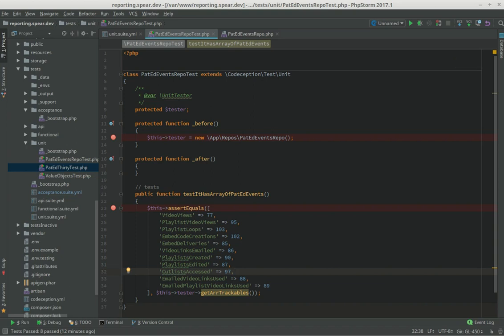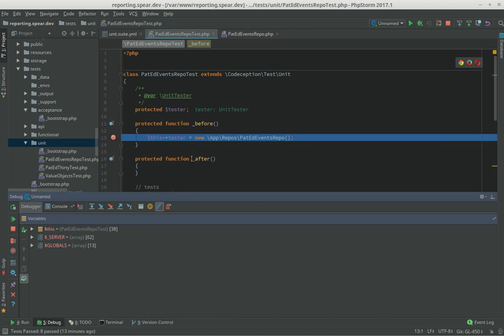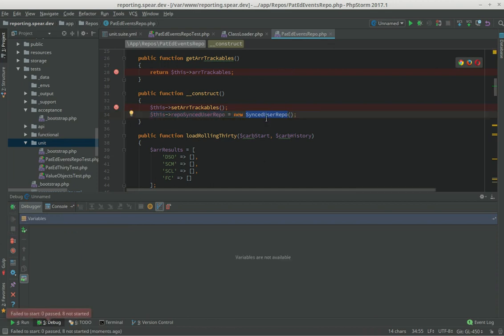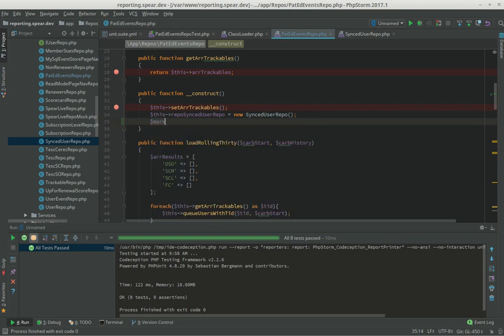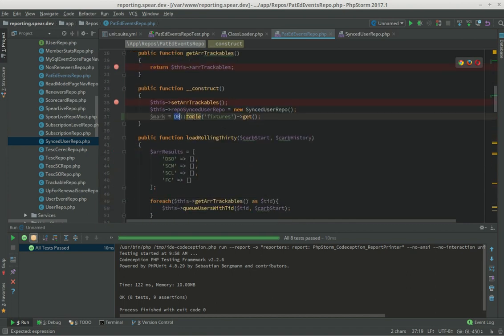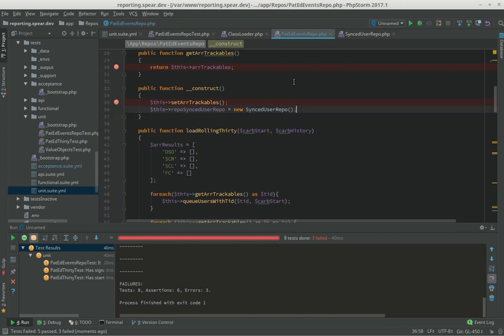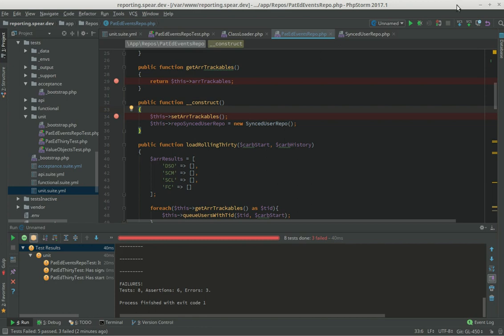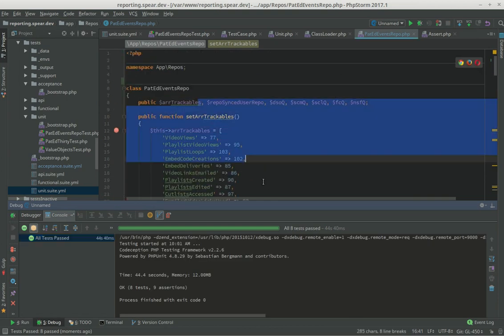Unit test in action - Series Part 2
Some in code examples of Unit Tests in Codeception with a Laravel5 code base